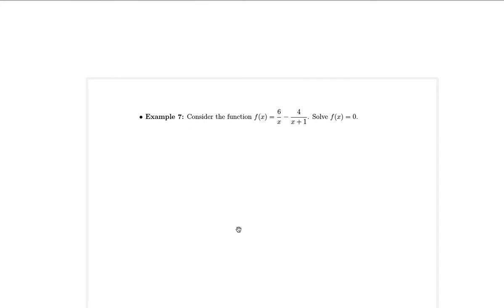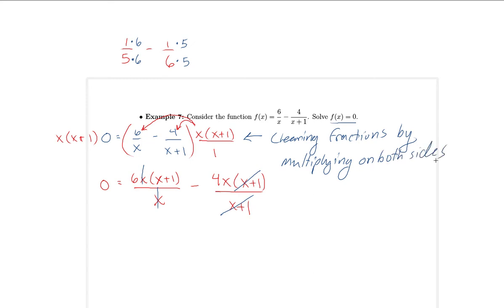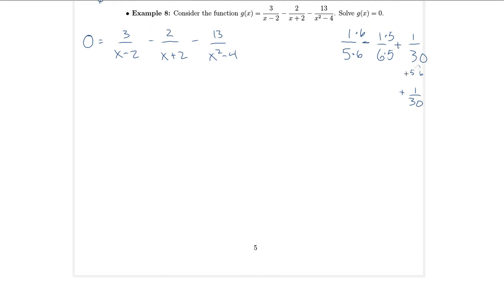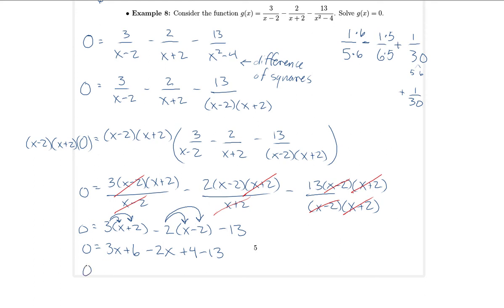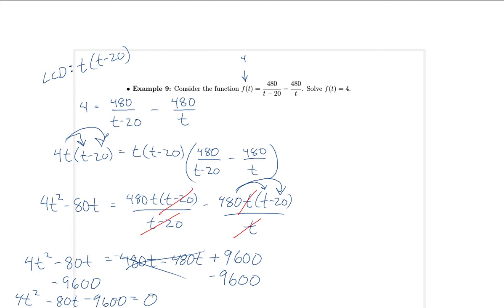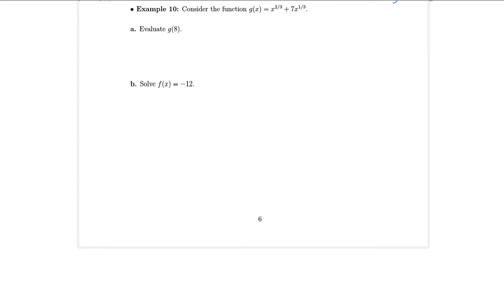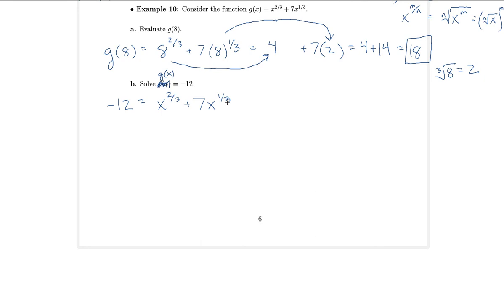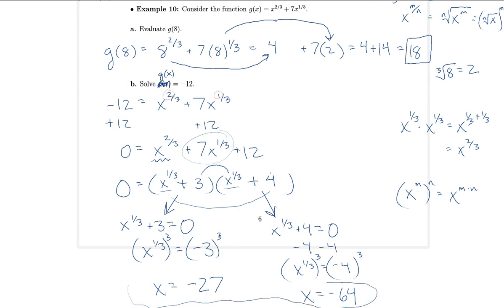Section 1.1 Class Notes Standard 2 Video 3